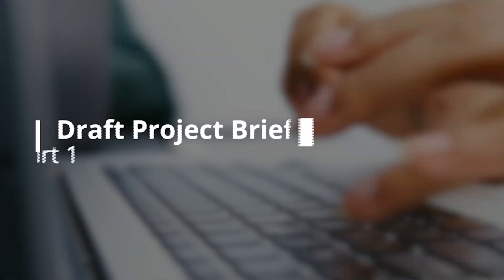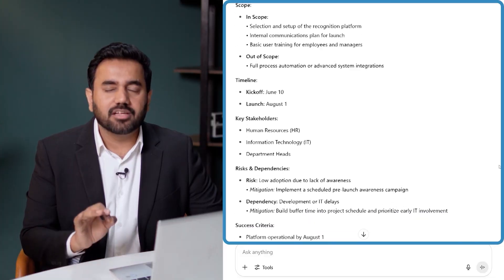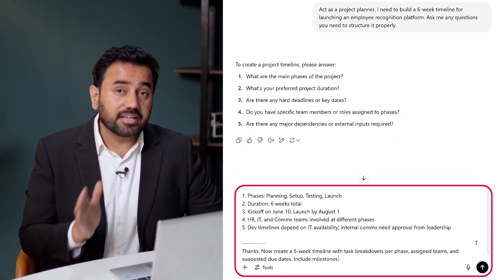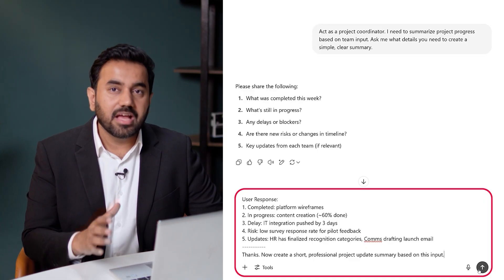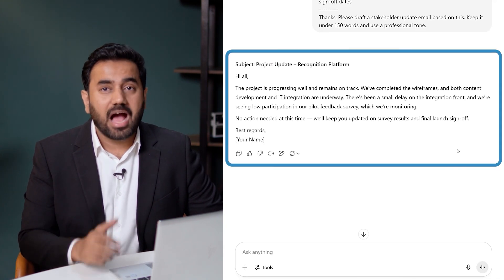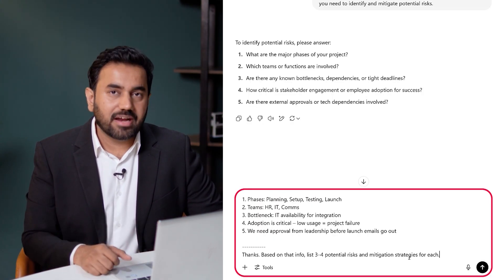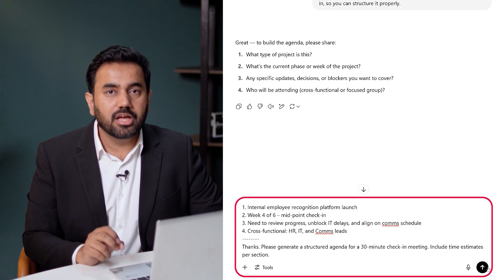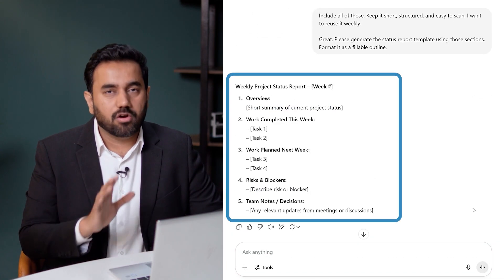ChatGPT Prompts That Will Replace 99% of Project Management Work (AI for Project Managers)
Master the essential skills for using ChatGPT effectively in 2025 with this beginner-friendly guide. Discover how to structure prompts effectively, assign roles, control tone, and refine your outputs for better results. By the end, you’ll understand the fundamentals that most users still overlook when prompting ChatGPT.

00:00:00 - Draft project briefs
00:02:14 - Create timelines and task breakdowns
00:03:42 - Track progress summaries
00:04:59 - Draft stakeholder updates
00:06:10 - Risk identification & mitigation prompts
00:07:38 - Meeting agenda generation
00:08:53 - Status report templates